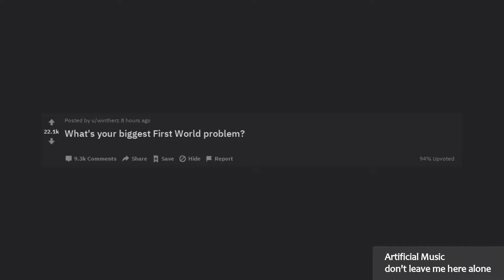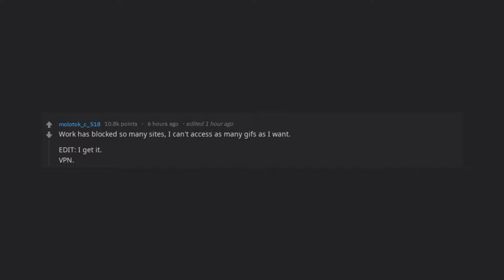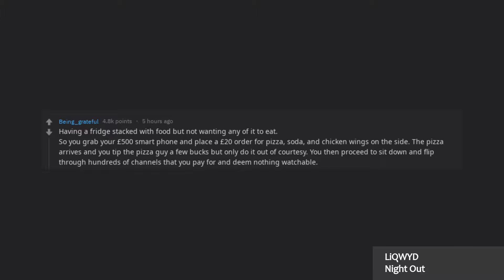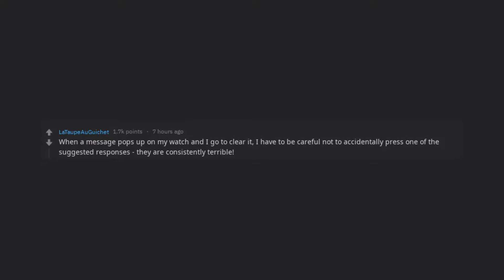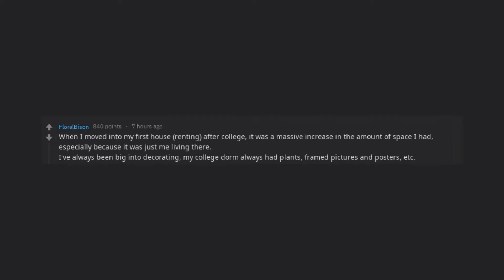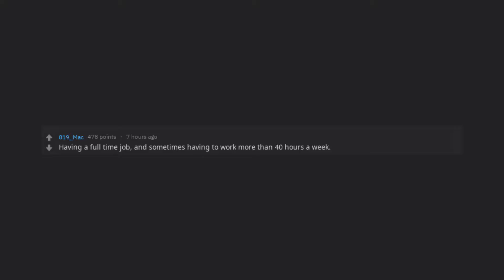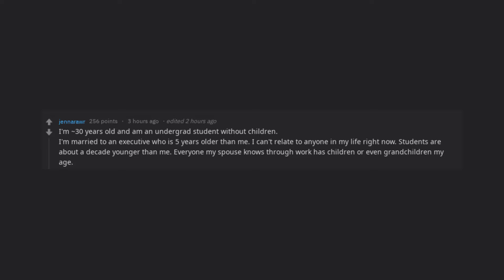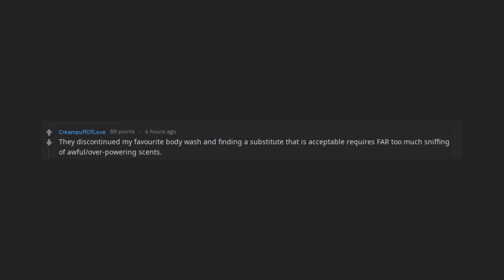What's your biggest First World problem? (r/AskReddit Top Posts)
🎵 Songs Used 🎵
- 00:00 Artificial Music - don't leave me here alone
- 02:17 LiQWYD - Night Out
- 05:29 Ikson - Explore